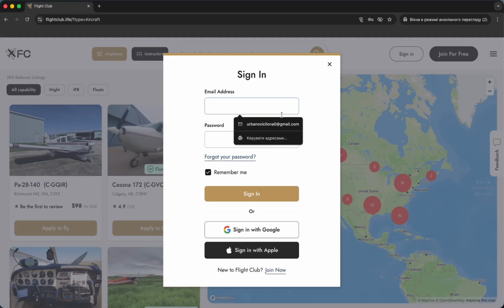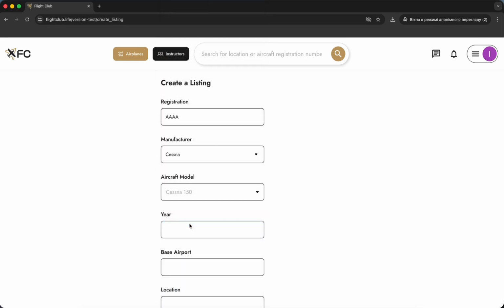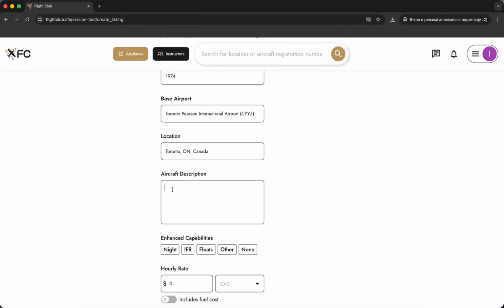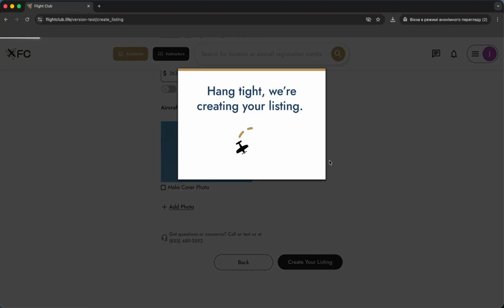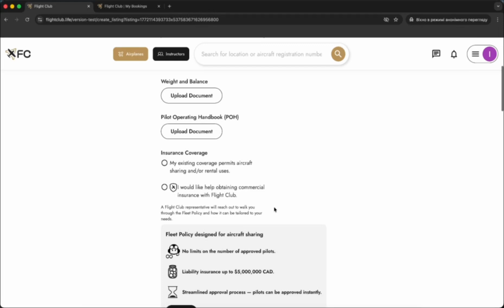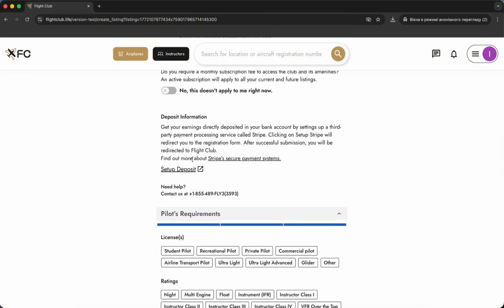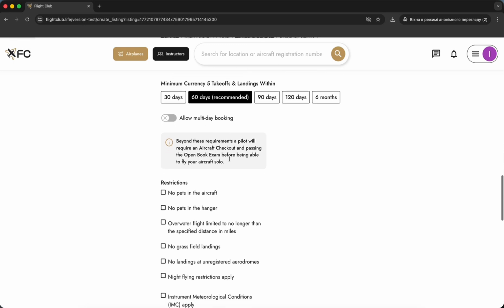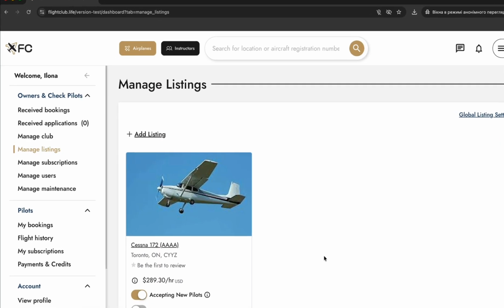How to Create Aircraft Listings on Flight Club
Ready to list your aircraft on Flight Club?

In this step-by-step tutorial, we’ll walk you through exactly how to create and publish your aircraft listing on Flight Club — from entering aircraft details to setting pilot requirements and configuring earnings.